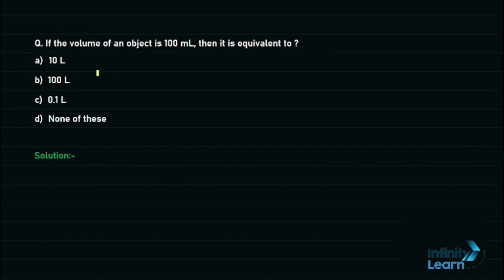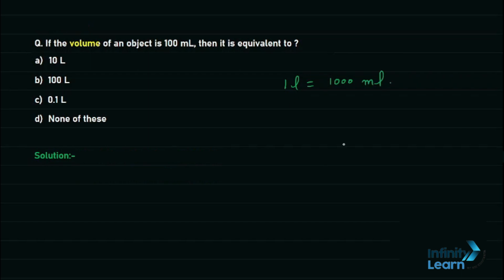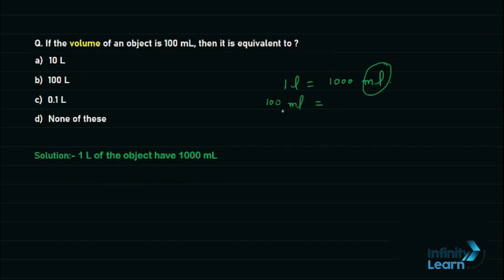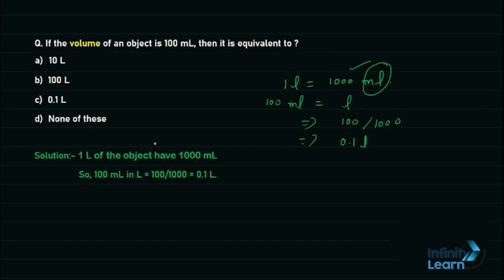Conversion of Volume from 100 mL to L | CBSE Board Class 9 Science Ch 1 "Matter In Our Surroundings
Today's video is about Conversion of Volume from 100 mL to L | CBSE Board Class 9 Science Ch 1 "Matter In Our Surroundings on our youtube channel "Notebook Tutorials".🙏🙏

    ✔   NCERT SOLUTIONS
    ✔   MATHS
    ✔   SCIENCE
    ✔   SOCIAL STUDIES
    ✔   HINDI
    ✔   ENGLISH
    ✔   PRACTICE PAPERS AND THEIR SOLUTIONS
    ✔   GENERAL KNOWLEDGE

🌍 Topics Related to this Video👇👇

✔ Volume of an object
✔ Volume of an object from 100 mL to L
✔ Volume of an object from 100 mL to litre
✔ Class 9th matter in our surroundings
✔ Mcq series
✔ chemistry
✔ chemistry video solutions
✔ Chemistry one-line solutions
✔ CBSE board
✔ class 9 science
✔ CBSE Board class 9th chemistry
✔ video solutions
✔ class 9th chemistry videos
✔ don't memorise
✔ infinity learn
✔ Notebooktutorials

Notebook tutorials
Notebooktutorials